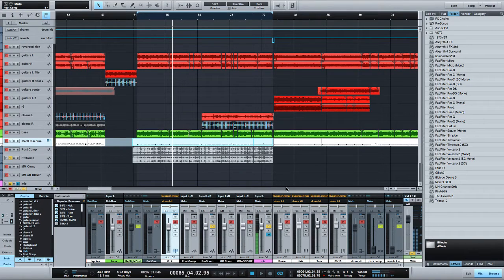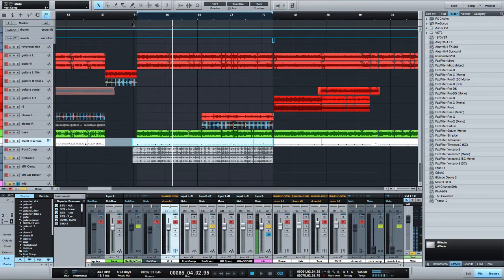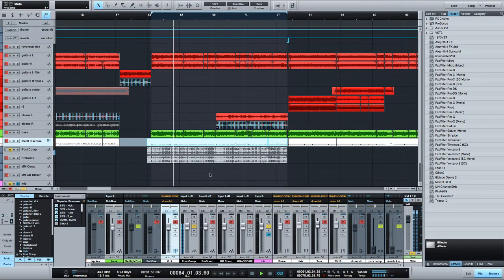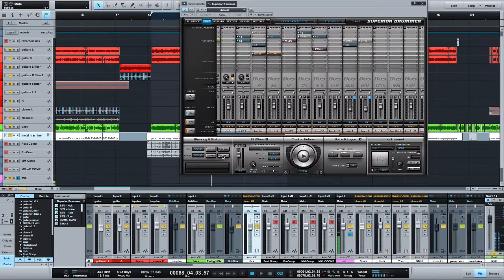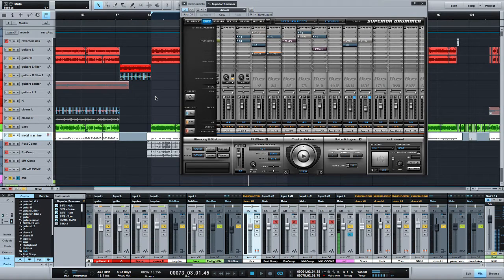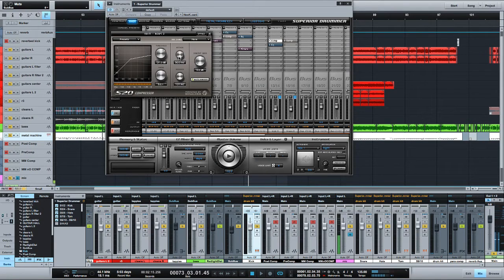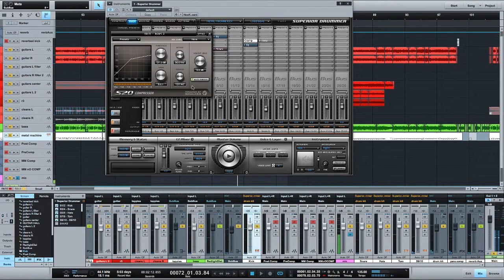Mixing Tricks Pt. 1: Powerful Drum Sounds - ABentleyMusic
Hey everyone! This is a tutorial on my approach to adding punch and power to drum tracks in your mix. Sometimes even great sounding drums can lack a little punch and this compression trick will help your drums cut through the mix without sacrificing the character of your drumkit.
Drum sounds in this video: Superior Drummer Metal Machine

If you like the music you hear, then check out my whole album at:
Absently.bandcamp.com
Soundcloud.com/a-bentley-music
Facebook.com/abentleymusic